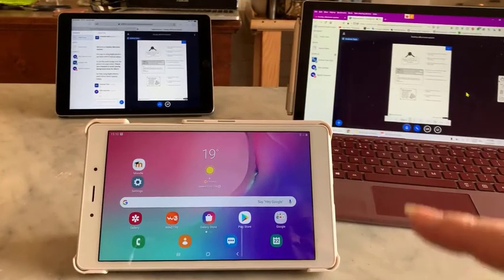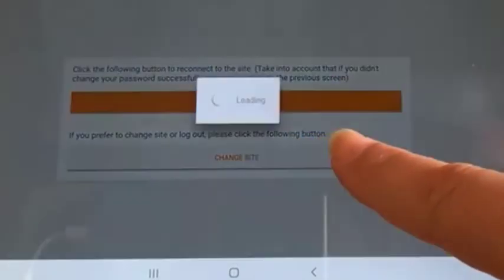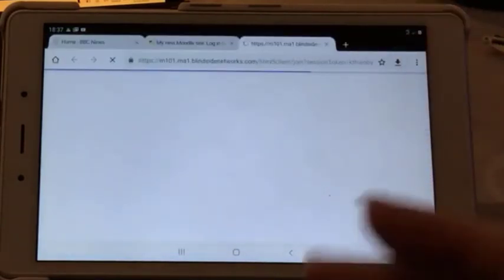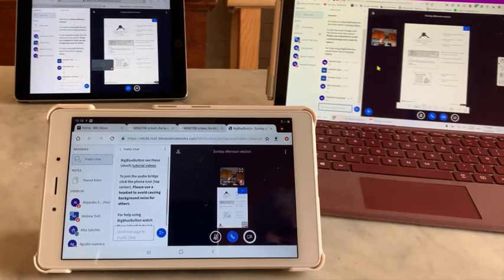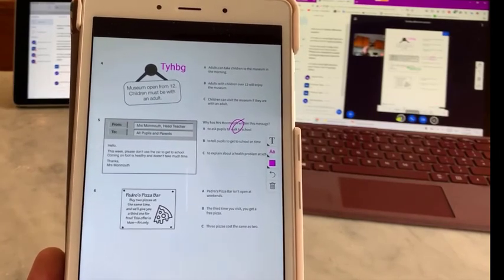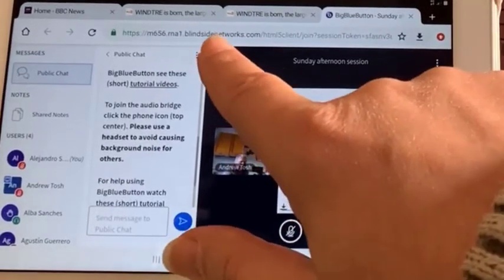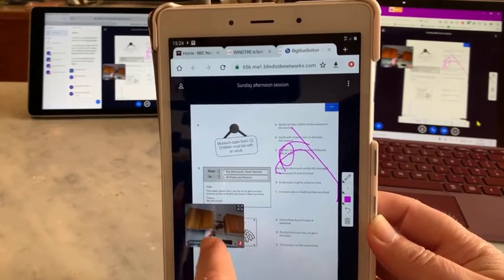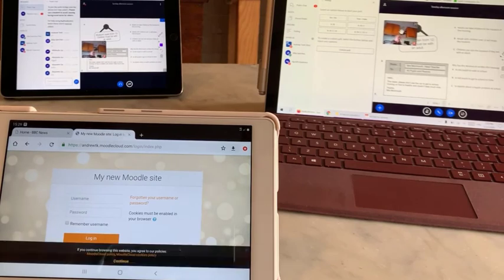Log in to Moodlecloud & then join BigBlueButton webinar - from ANDROID Tablet.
This video shows both the teacher and the student screens together. We are focusing on how the student can use the online webinar software the 'BigBlueButton'.